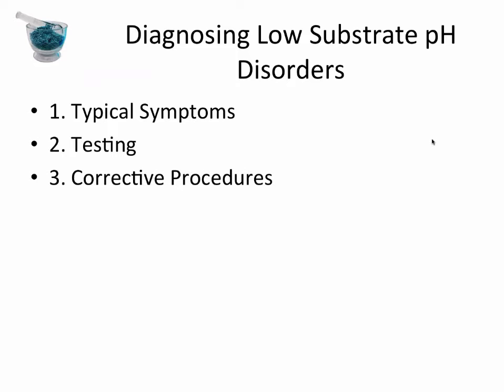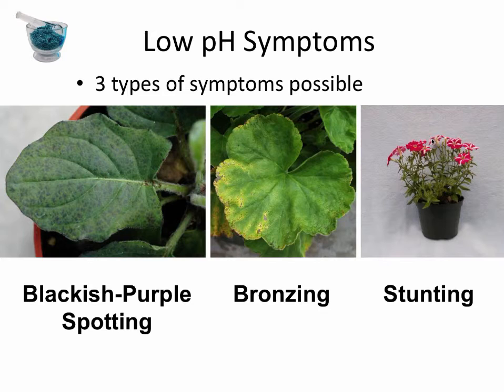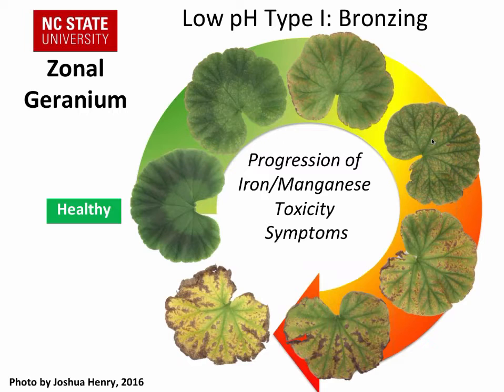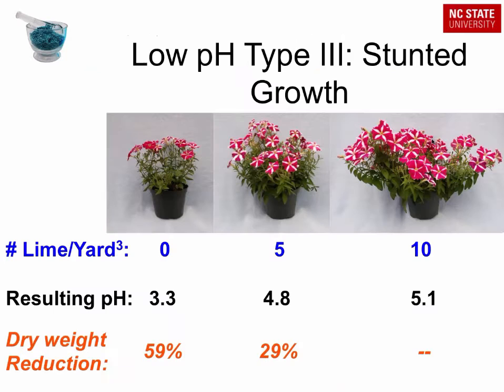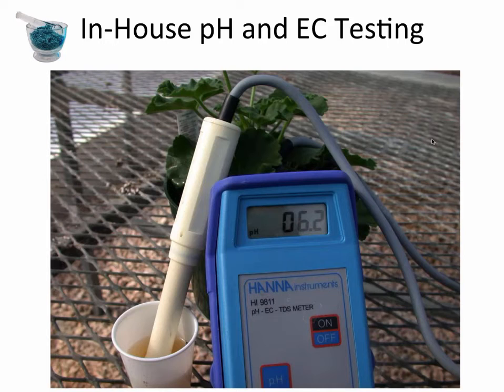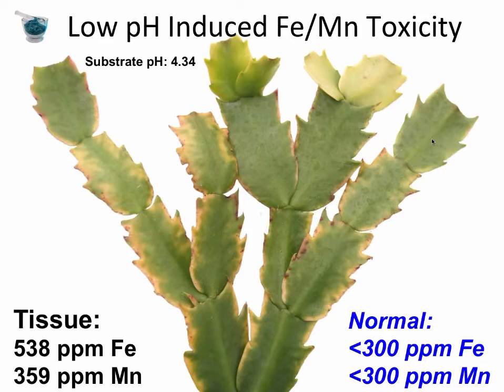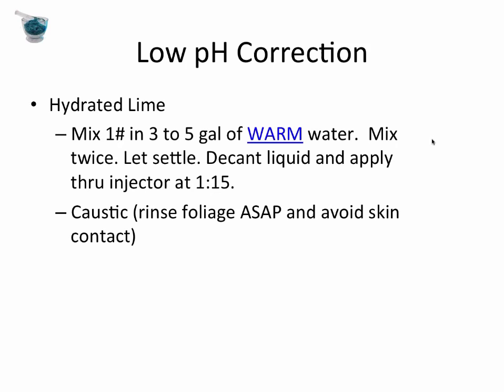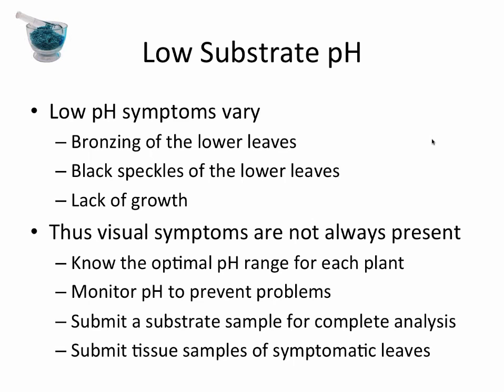Diagnosing Low pH Disorder Webinar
When a low substrate pH induced micro-nutrient (iron/manganese) toxicity is suspected, the first step is to test the pH.  For plants that accumulate iron and manganese in the tissue, a slight modification to the location of taking the leaf tissue sample is recommended to help confirm your diagnosis.

Brian Whipker is a professor of floriculture at North Carolina State University and specializes in problem plant diagnosis.